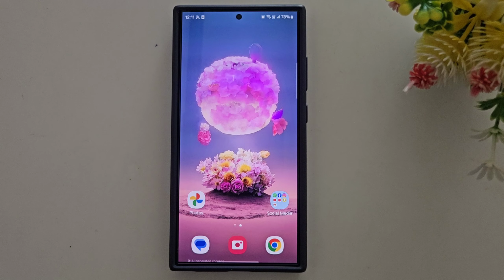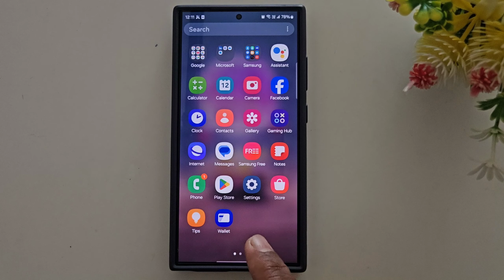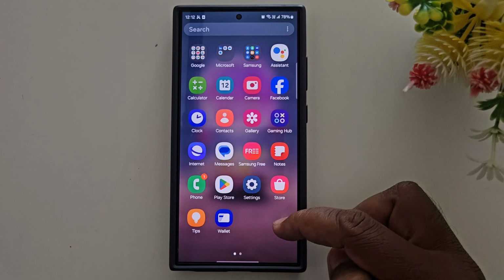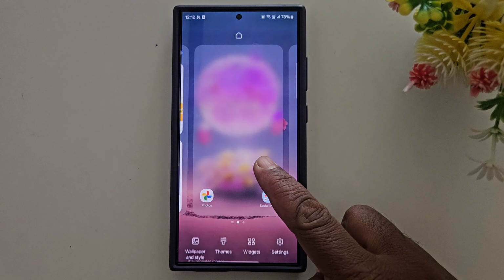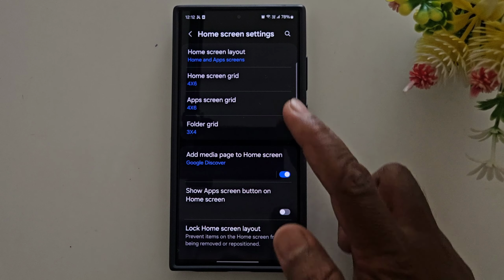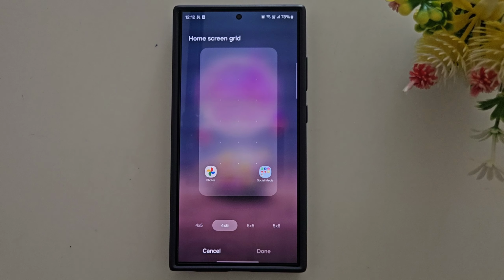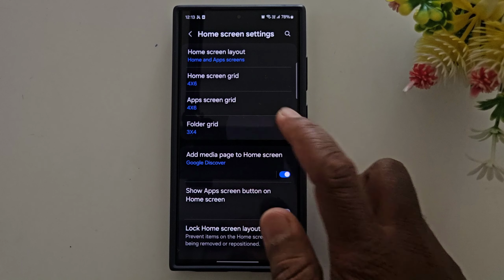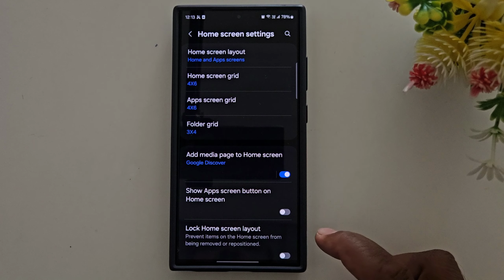How to Change Home and Apps Screen Grid Size in Samsung Galaxy S24 Ultra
You can set home screen grid and apps Screen Grid in Samsung S24 Ultra using this tutorial.

More Queries:
How to Change Apps Screen Grid Size in Samsung S24 Ultra
How to Change Home Screen Grid Size in Samsung S24 Ultra
Set home screen grid in S24 Ultra
Set apps screen grid in S24 Ultra
Samsung S24 Ultra Apps Screen Grid Size
Samsung S24 Ultra Home Screen Grid Size
S24 Ultra
Samsung